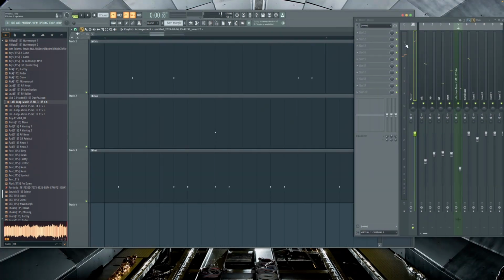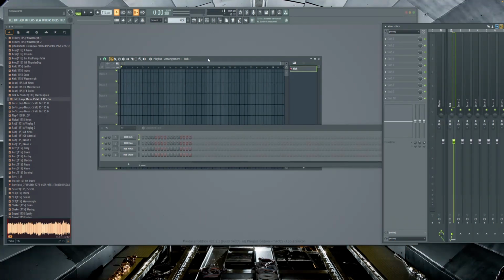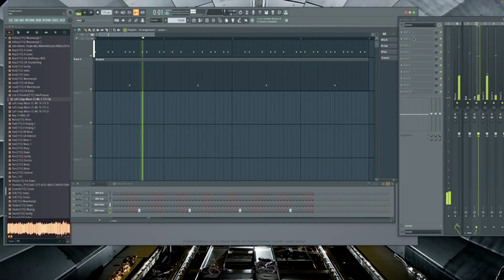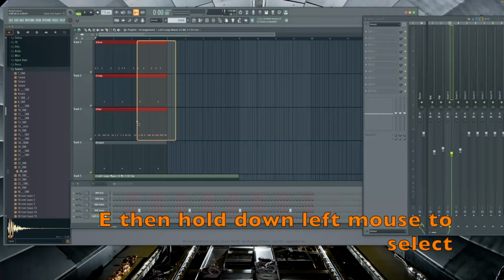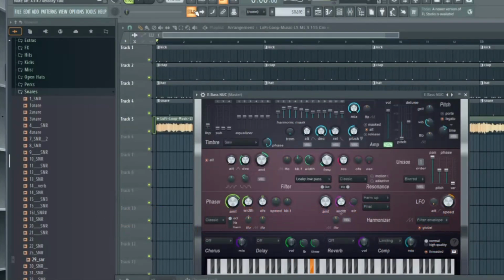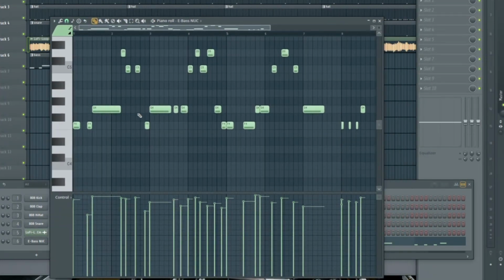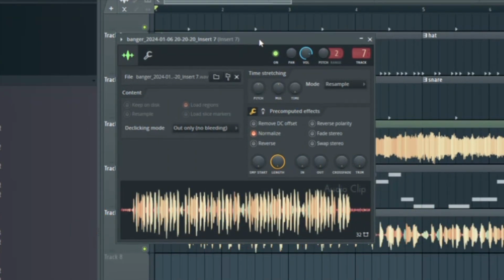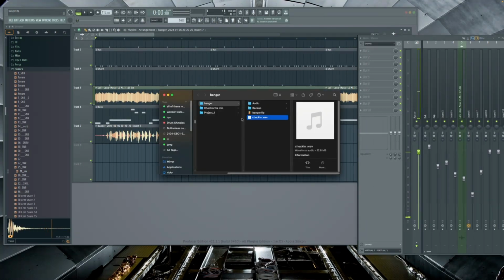FL Studio - Beginner How To make a song or beat with Synth Vocals Drums Bass under 20 minutes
I MADE THIS 20 MINUTE INSTRUCTIONAL VIDEO WITH A DETAILED DESCRIPTION ON HOW TO CREATE YOUR FIRST SONG IN FL STUDIO WITH THE BASIC 808s, A SAMPLE, A SYNTH, WITH RECORDED VOCALS. IT TOUCHES ON THE BASICS FROM START TO FINISH! ITS GREAT IF YOU ARE NEW TO FL OR EVEN IF YOU WANT SOME WORKFLOW SHORTCUTS. CHECK IT OUT!

Best Condenser Mic Under $200 - Large Diaphragm
Audio-Technica AT2035

Best Condenser Mics Under $1000 - Large Diaphragm Condensers
Neumann TLM 102

Best Condenser Mic On Any Budget - Large Diaphram
NEUMAN TLM 103

0:00
0:15 Intro